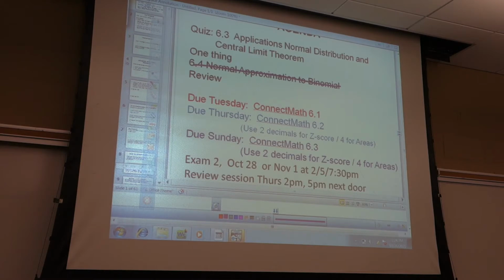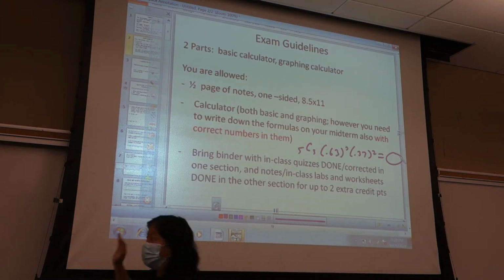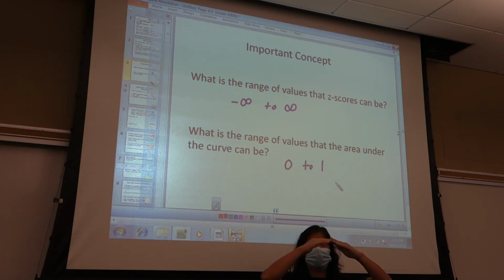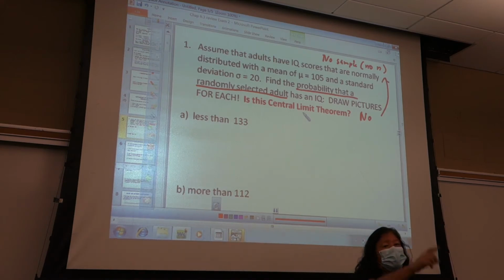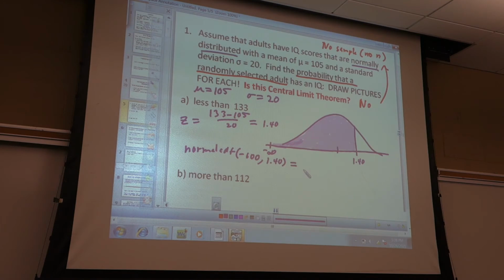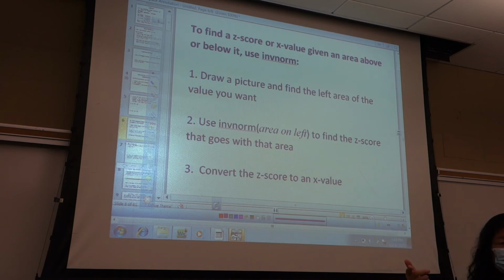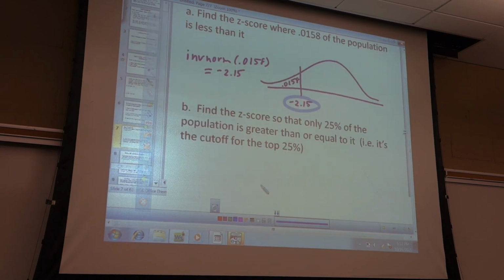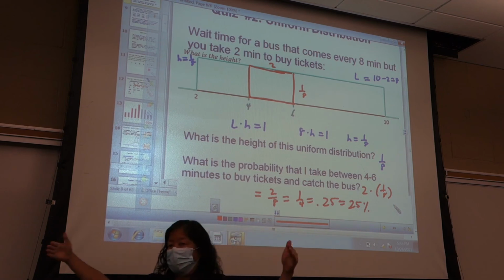M40 Review Exam 2 part 1